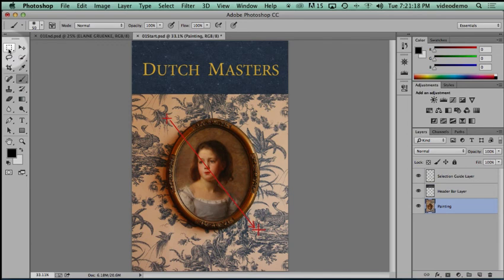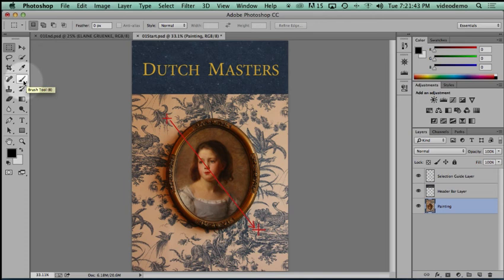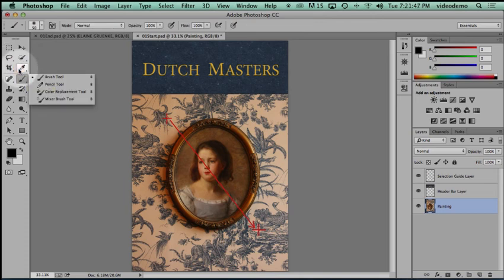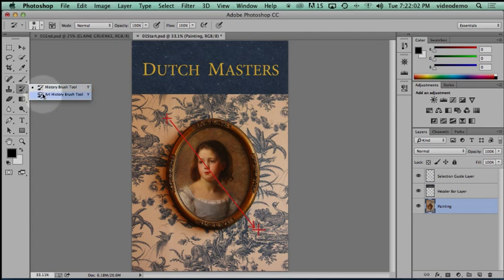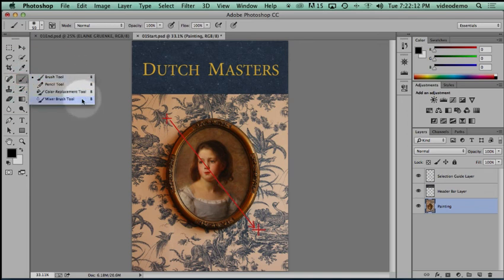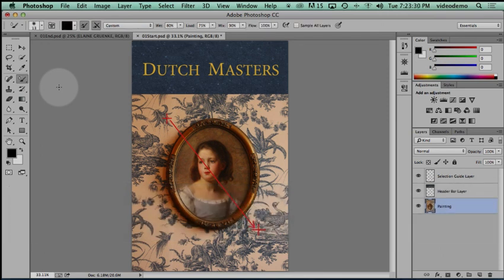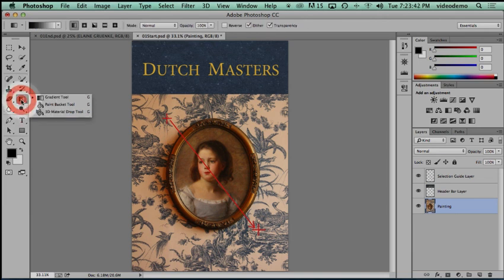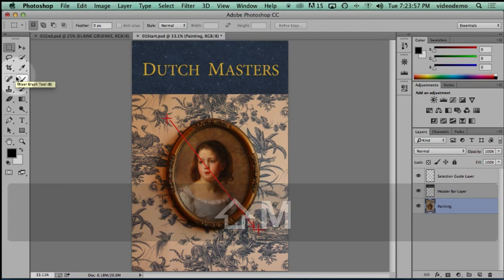06 Hidden Tools